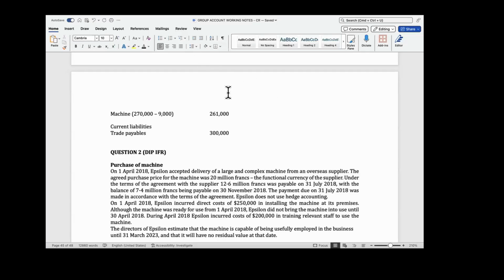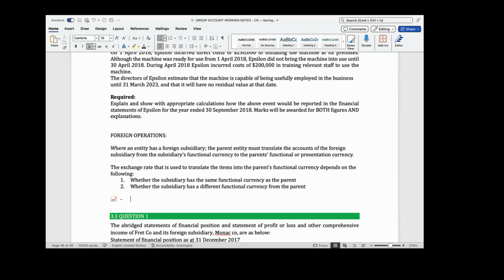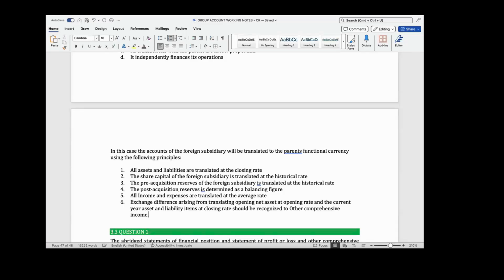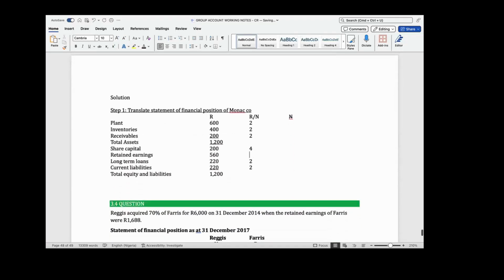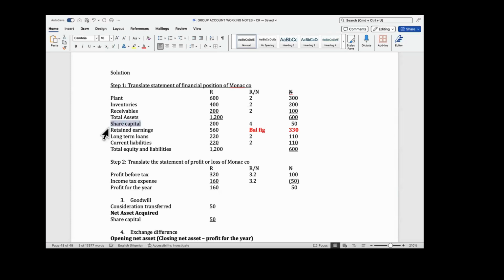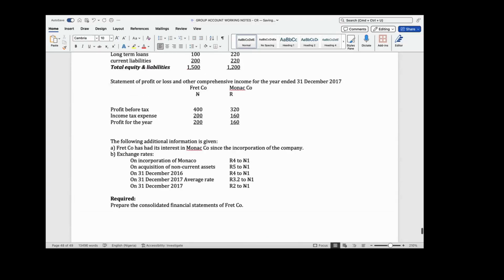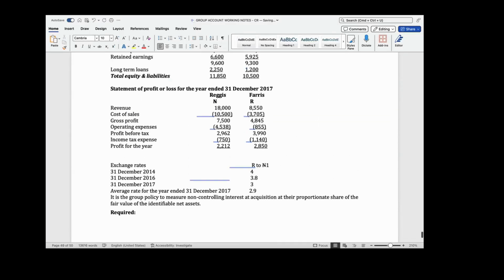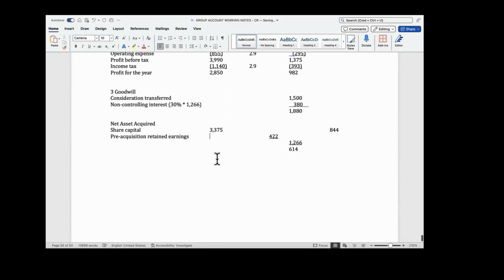SBR: Class 41 Group Account Part 11